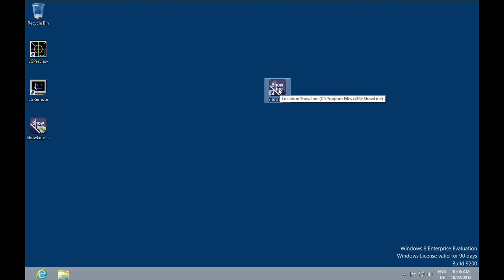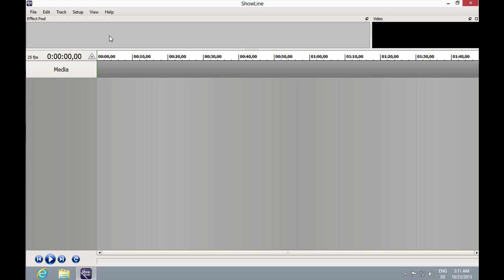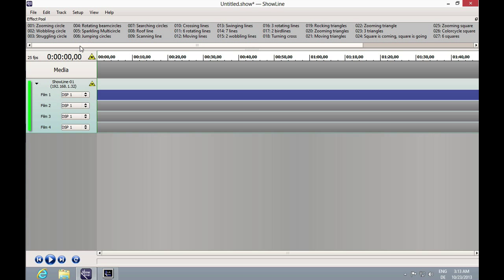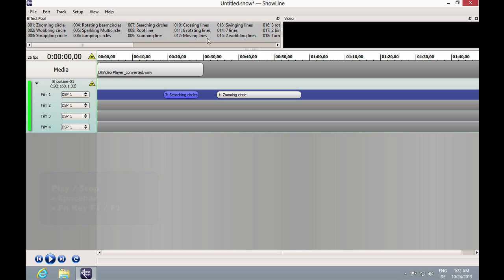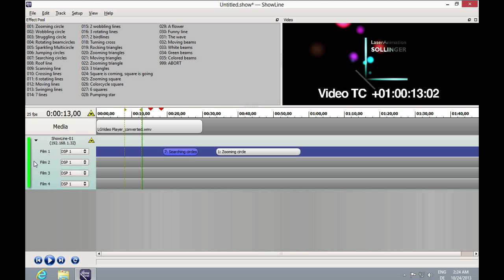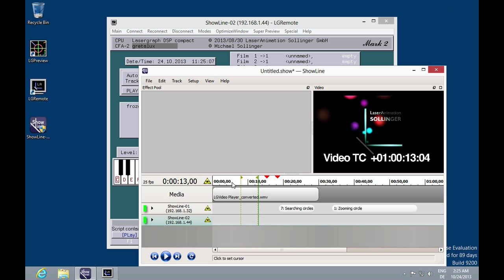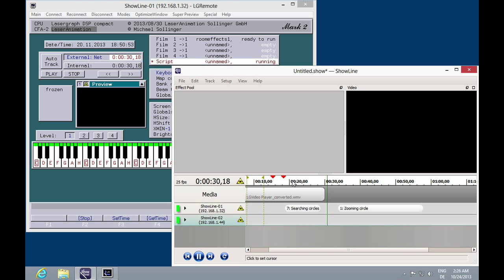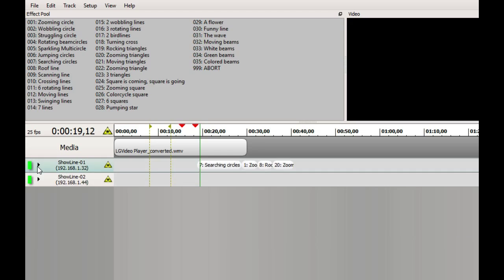Showline Introduction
Screencast Introduction to ShowLine